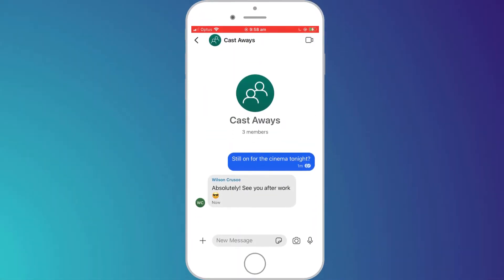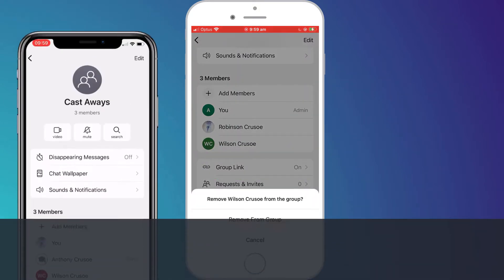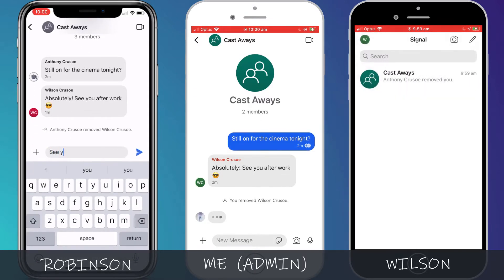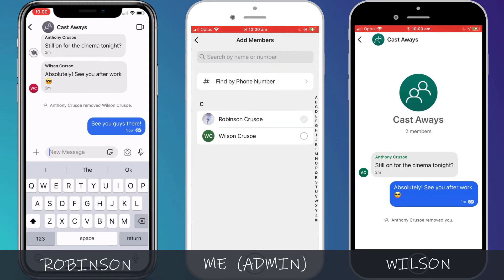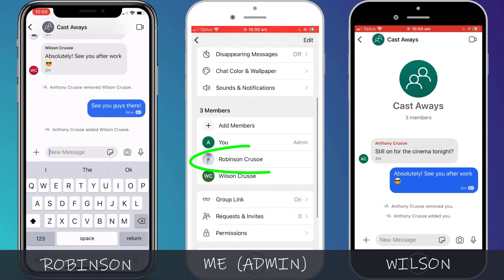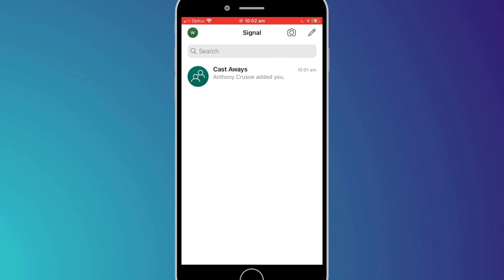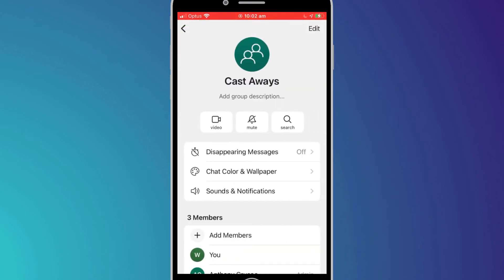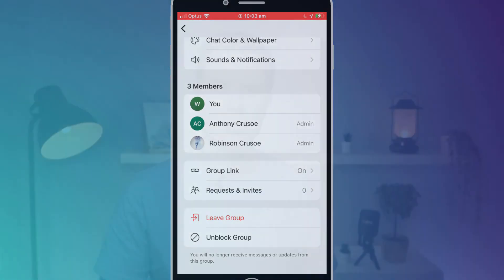How To Remove Someone From A Signal Group Chat - And Who Is Notified?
To remove someone from a group in Signal you must be an admin of the group. Admins can remove members of a Signal group by clicking on the group name at the top of the chat window to bring up the group settings. Click on the person's name from the list of members and select, 'Remove from Group'.

In this video, you’ll learn how to remove group members in Signal, re-add someone to a group, leave or block a group and promote someone to be the admin of a group, so they can remove group members. You’ll also see who is notified when a group member is removed.

0:00 - How to remove someone from a Signal group chat
0:29 - Only admins can remove group members in Signal
0:38 - Who is notified when someone is removed from a Signal group
0:47 - What someone sees after being removed from a Signal group
0:59 - How to add someone to a group in Signal
1:17 - Make someone an admin of a group in Signal
1:37 - How to delete a group chat in Signal
1:56 - How to leave a group in Signal
2:09 - How to block a group in Signal